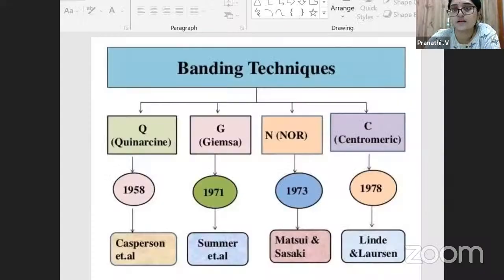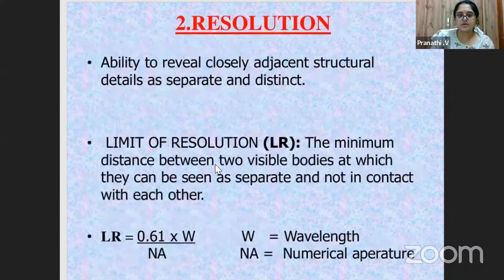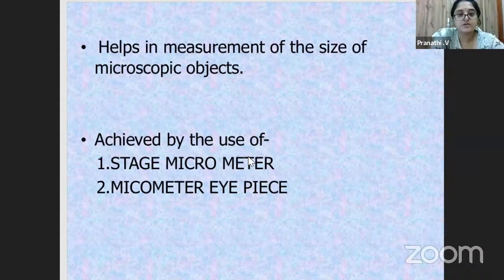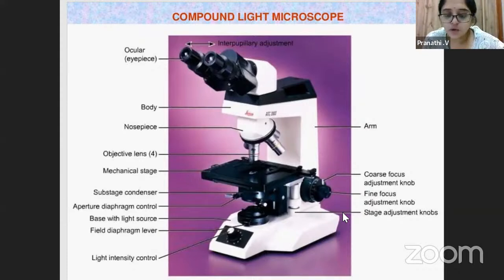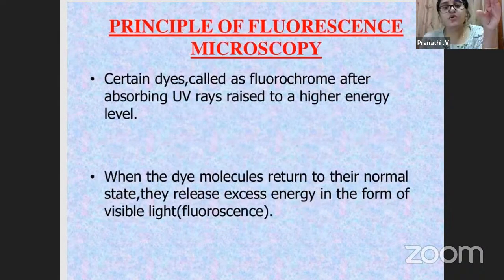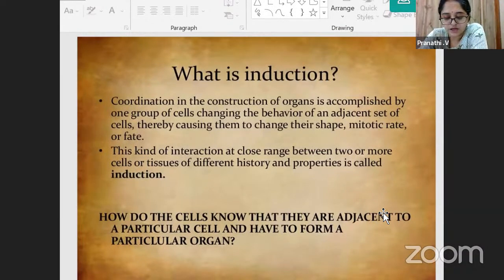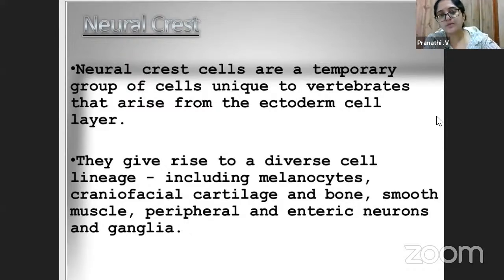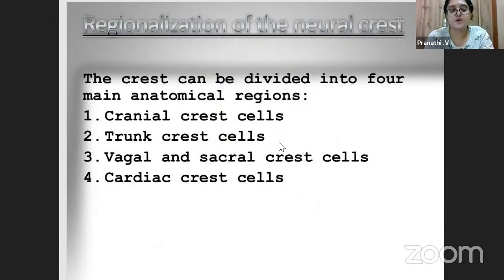MSc I Year-Zoology-Course-4 - Human Cytogenetics & Developemental Biology